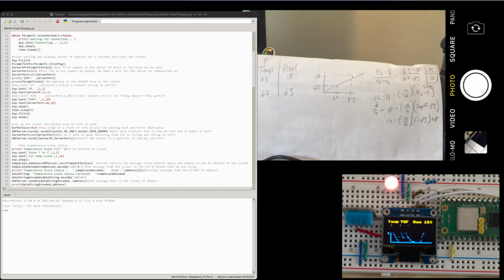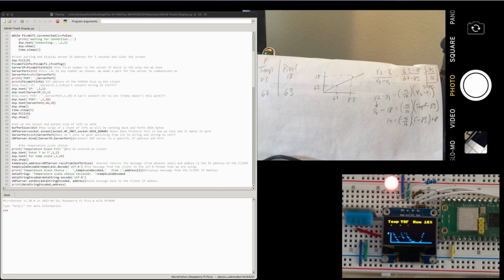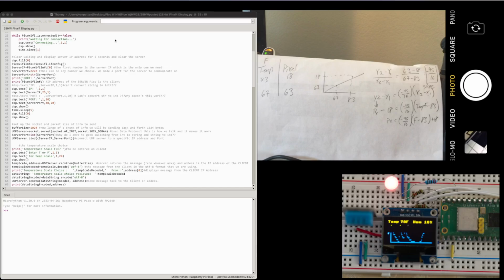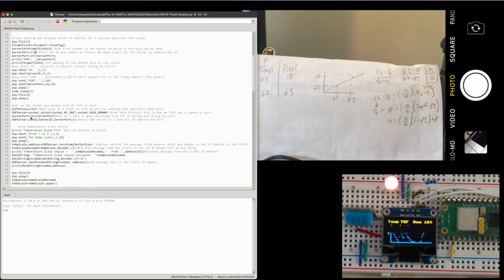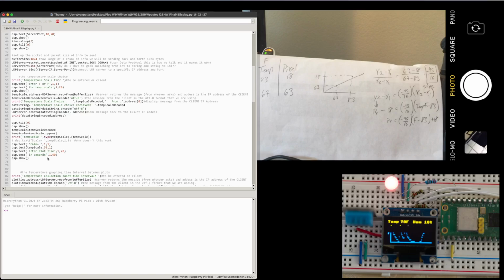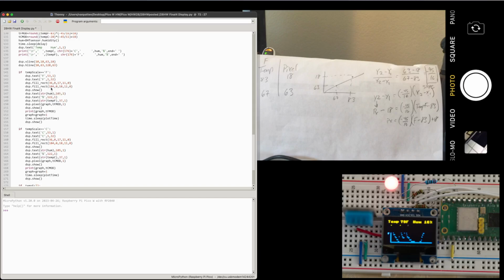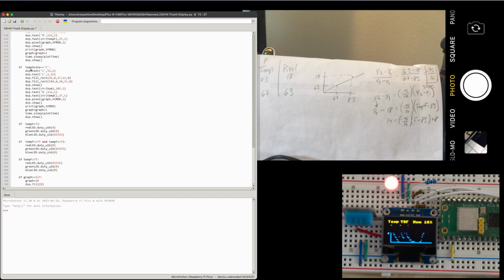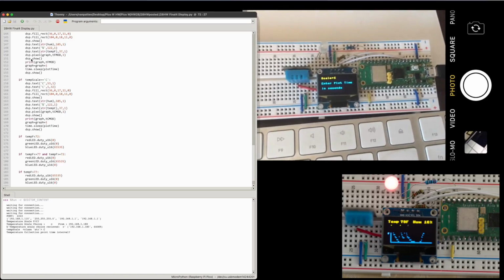HW28 Server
Paul McWhorter's Pico W class 28 client and server